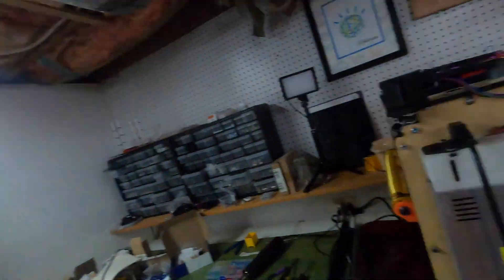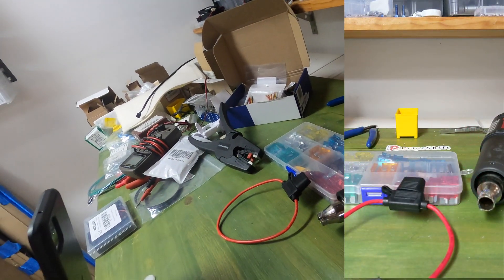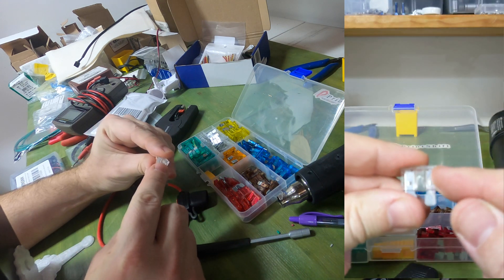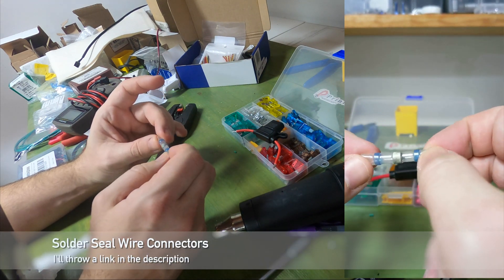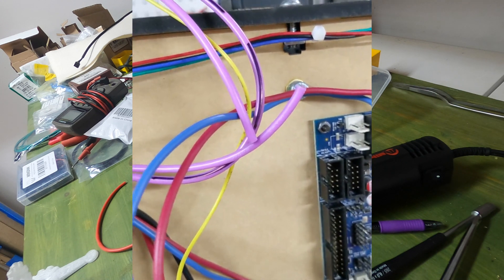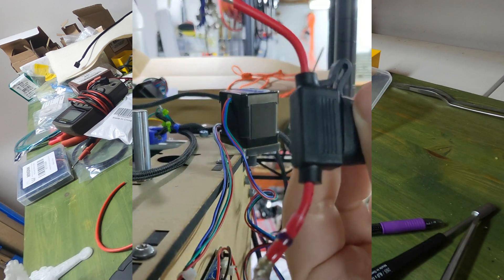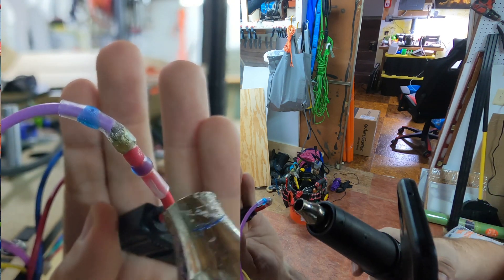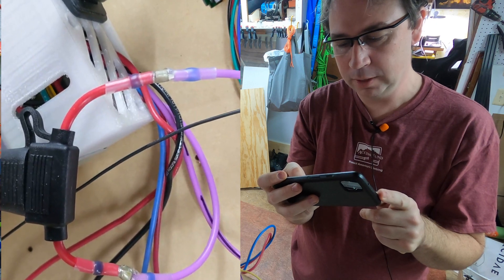Safety - Adding a Fuse to your 3D Printer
I realized (a smidge late) that the Duet Toolboard has no onboard fuses - so I was running a dangerous printer!  Now, it's fixed.

I used these super convenient Solder Seal Wire Connectors:

an automotive fuse holder similar to these:

and a 5 amp car fuse: